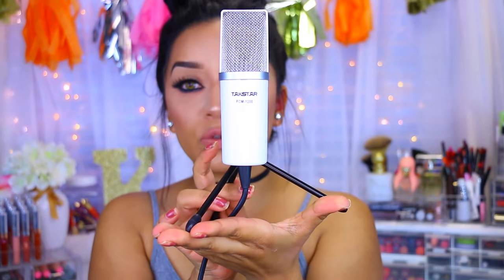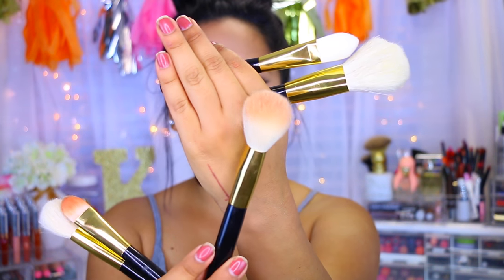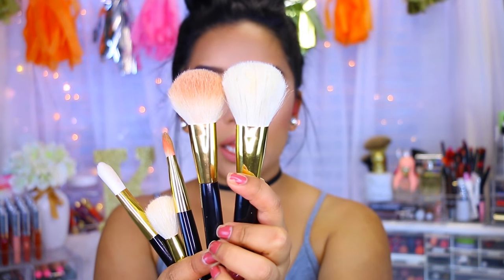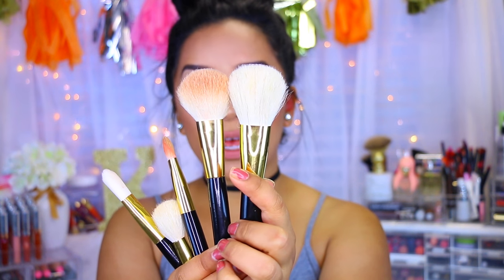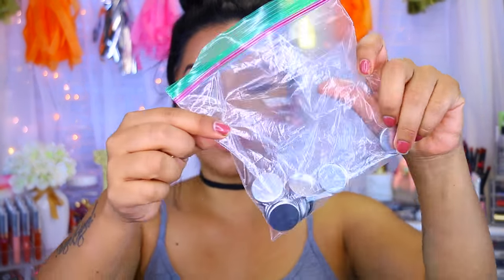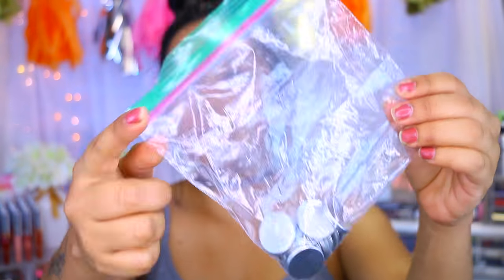Ebay Finds | Contact Lenses, Makeup Brushes & More!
Hey guys! (WATCH IN HD!) here is another quick eBay finds. I know you guys love these so I will continue to film them! leave me suggestions on what products you want me to focus on. Love you guys!

Pure Hazel Contact Lenses
Castor Oil
Stainless Steel Makeup Mixing Palette
5 Piece Pro Makeup Brushes
Empty Eyeshadow Pans
Taster PCM Microphone

The End.